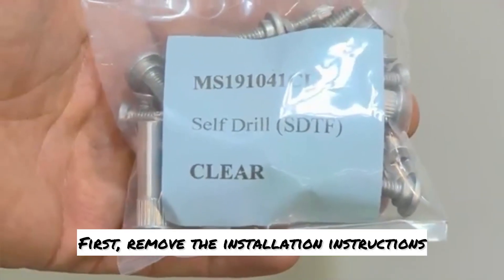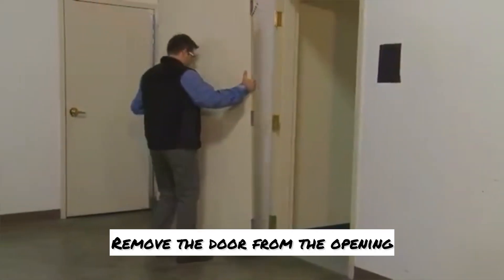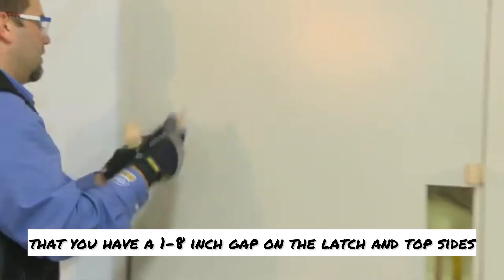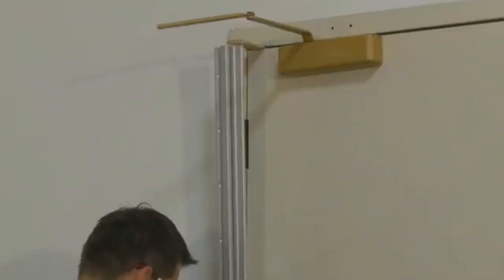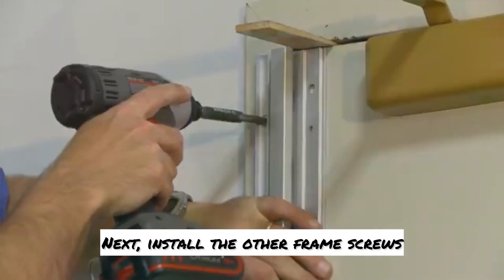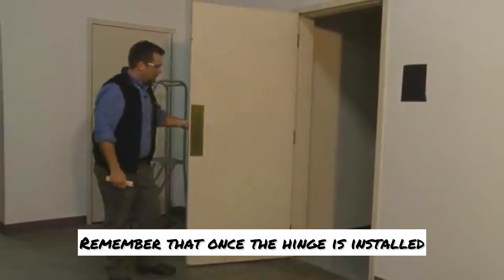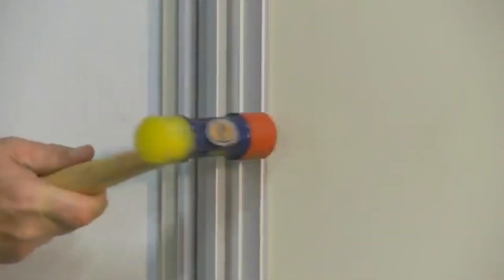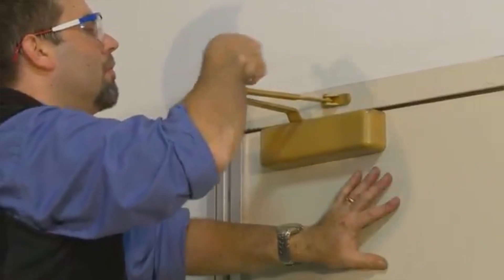Full Surface Continuous Geared Hinge Installation Guide